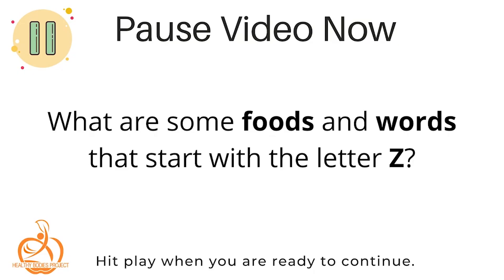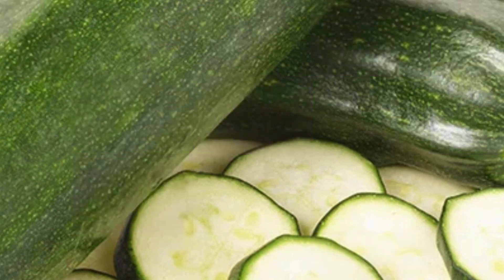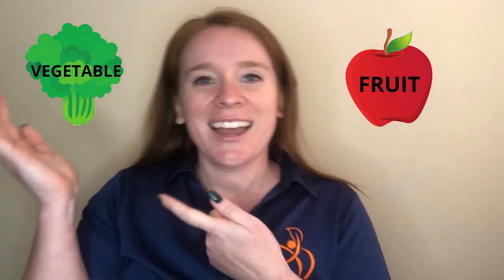Z is for Zucchini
In accordance with federal civil rights law and U.S. Department of Agriculture (USDA) civil rights regulations and policies, this institution is prohibited from discriminating on the basis of race, color, national origin, sex (including gender identity and sexual orientation), religious creed, disability, age, political beliefs, or reprisal or retaliation for prior civil rights activity.

Program information may be made available in languages other than English.  Persons with disabilities who require alternative means of communication to obtain program information (e.g., Braille, large print, audiotape, American Sign Language), should contact the agency (state or local) where they applied for benefits. Individuals who are deaf, hard of hearing or have speech disabilities may contact USDA through the Federal Relay Service at .

To file a program discrimination complaint, a Complainant should complete a Form AD-3027, USDA Program Discrimination Complaint Form which can be obtained from any USDA office, by calling , or by writing a letter addressed to USDA. The letter must contain the complainant’s name, address, telephone number, and a written description of the alleged discriminatory action in sufficient detail to inform the Assistant Secretary for Civil Rights (ASCR) about the nature and date of an alleged civil rights violation. The completed AD-3027 form or letter must be submitted to

1.Mail:
Food and Nutrition Service, USDA
1320 Braddock Place, Room 334
Alexandria, VA 22314; or

0:00 Introduction
0:29 Physical Activity
1:20 Review
2:01 "Z" Foods
2:48 Mystery Clues
3:06 Image
3:33 Food Reveal
3:59 Say "Zucchini"
4:30 FOW Quiz
4:48 Facts
5:50 Tasting Song
6:13 Tasting
7:00 Closing Poem